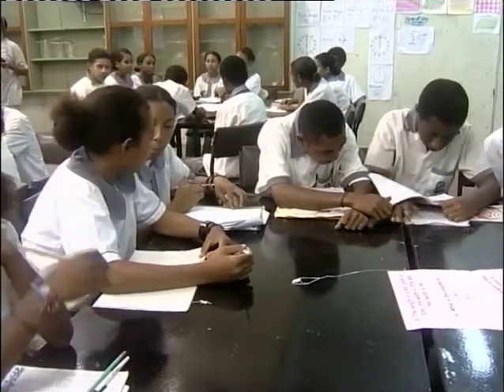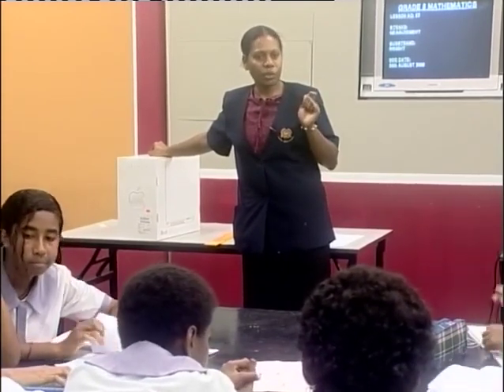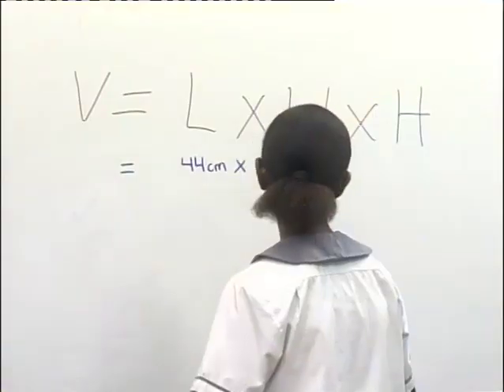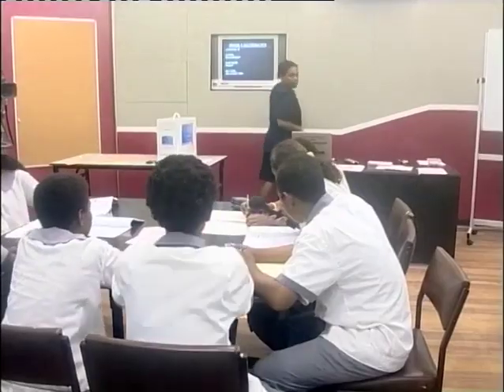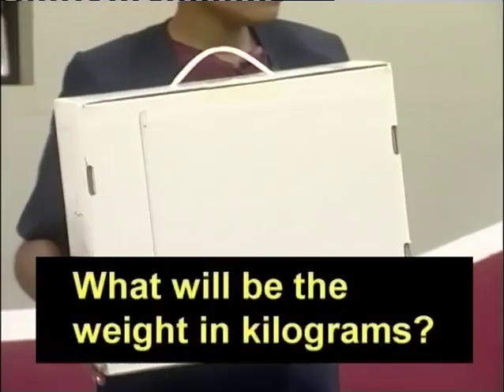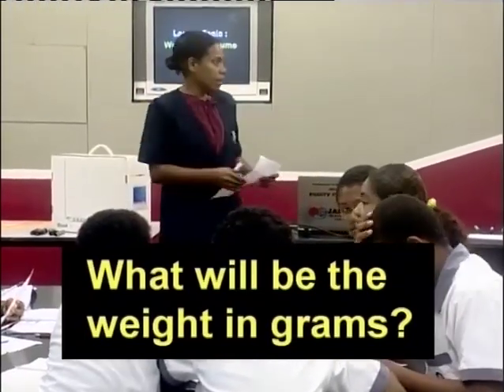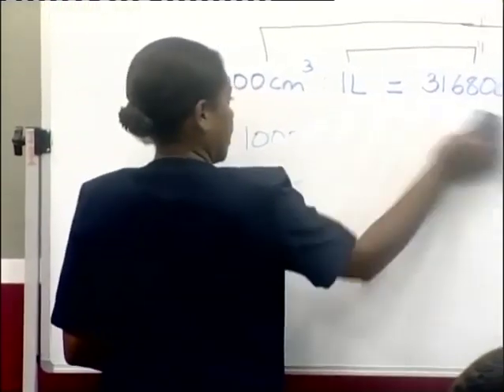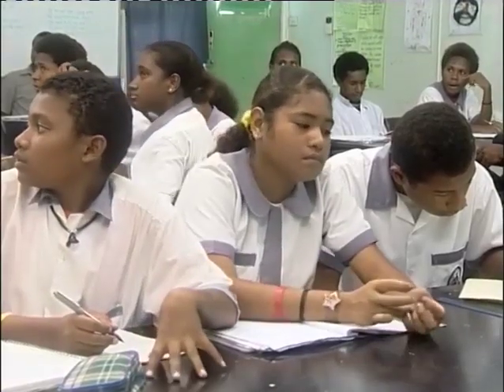Grade 8 Mathematics Lesson 82